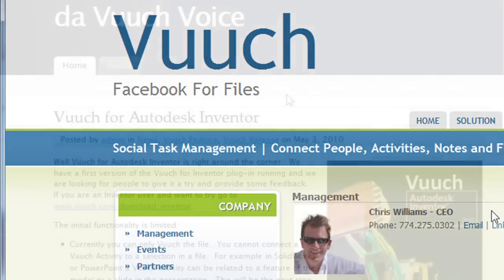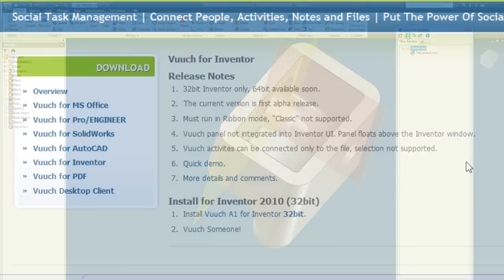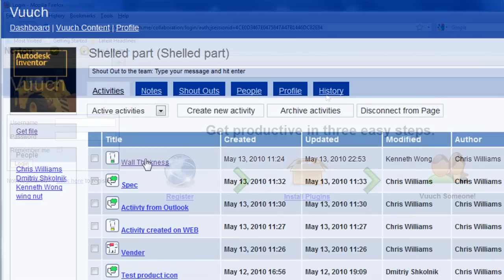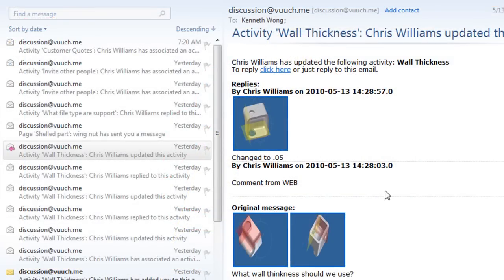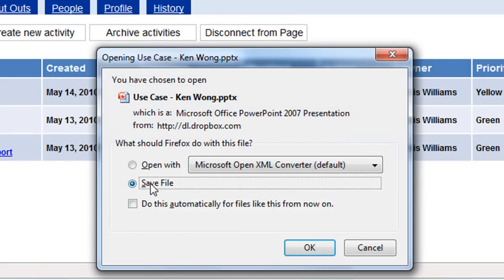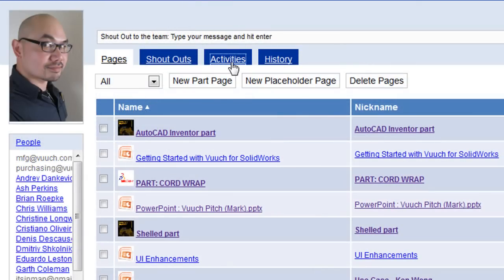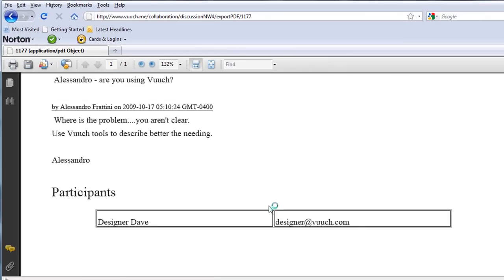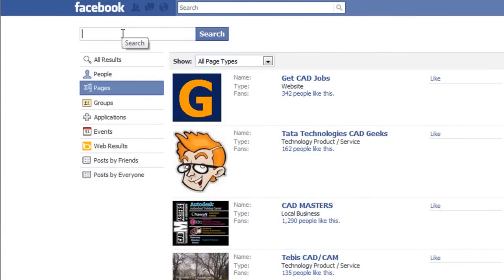20100514vuuch.wmv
Virtual Desktop MCAD News, May 14, 2010
In this issue: Vuuch for Inventor
by Desktop Engineering's contributing editor Kenneth Wong